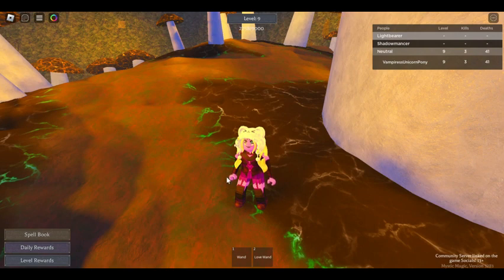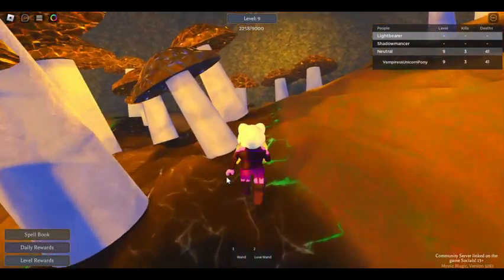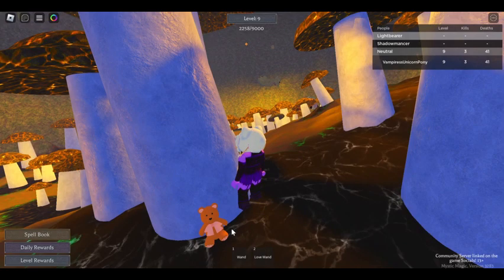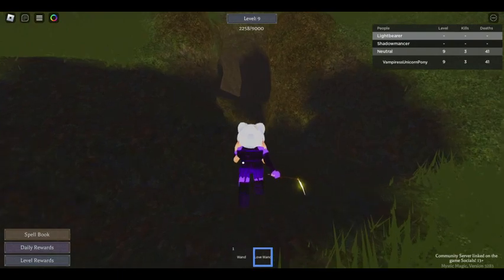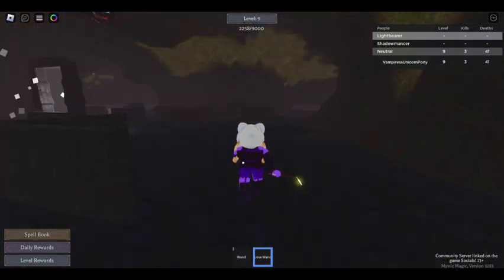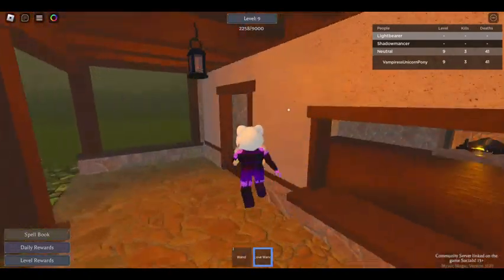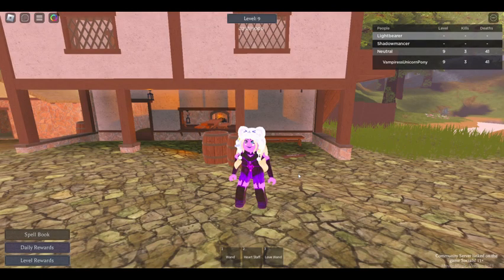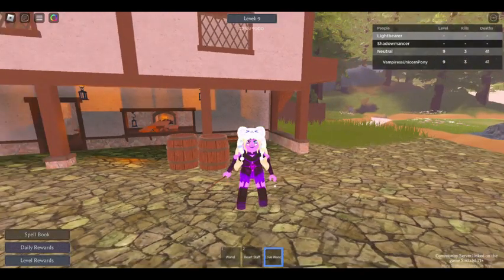[EVENT GONE]4 Quick/Easy Teddy Locations to Get the Heart Staff | Roblox Mystic Magic Valentine 2024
THIS EVENT IS GONE NOW
Everyone will have already clicked the teddies for public servers, so if you're able to, have a private server so that you can get it. It's 20 robux if you can afford it, and you can tell it not to take any more of your robux after that by canceling the subscription in the configure private server settings. This event lasts until Feb. 25th, 2024.